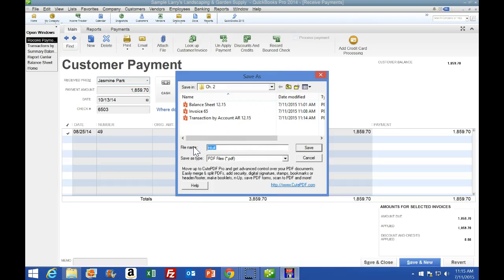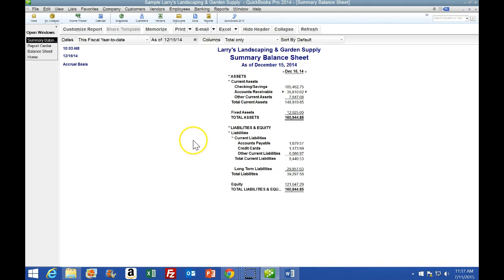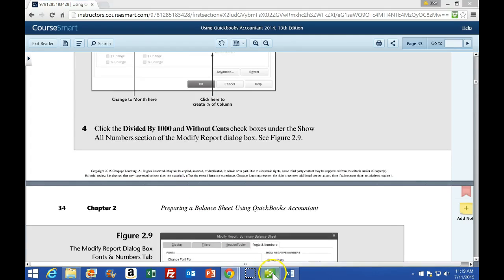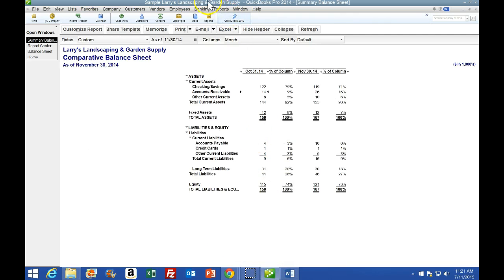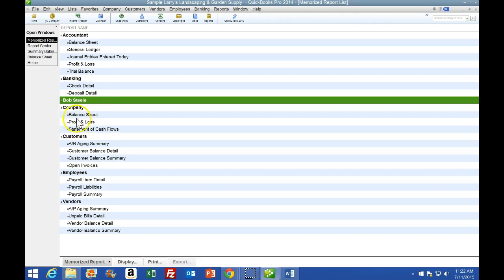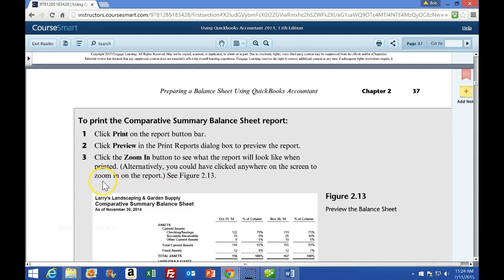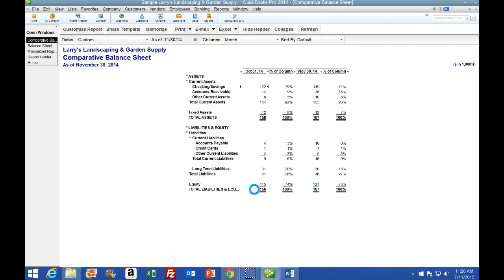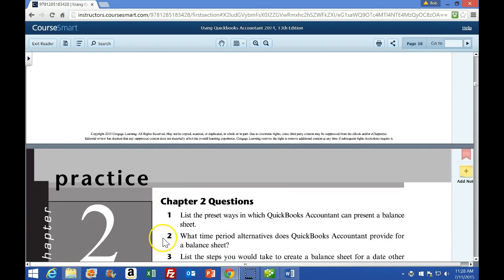Ch. 2 Part 3 QuickBooks 2014 - QuickBooks Help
QuickBooks balance sheet help, including help generating a QuickBooks balance sheet and instructions analyzing the balance sheet QuickBooks Generates.